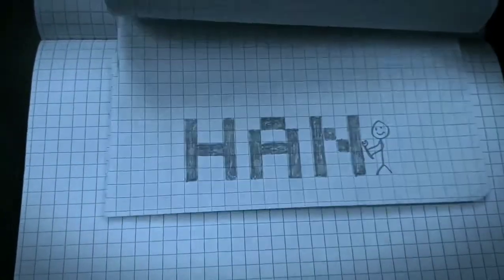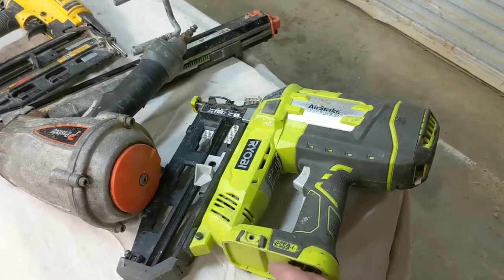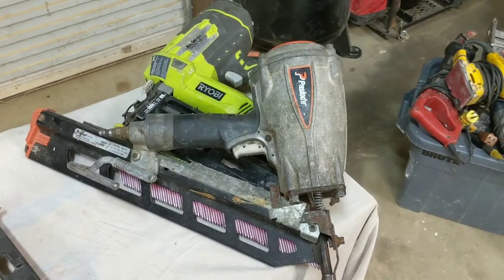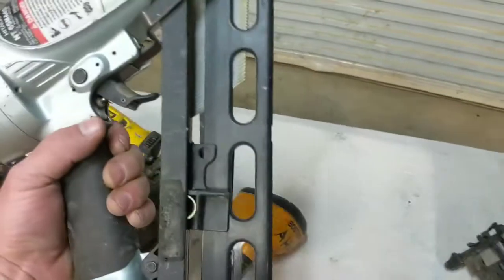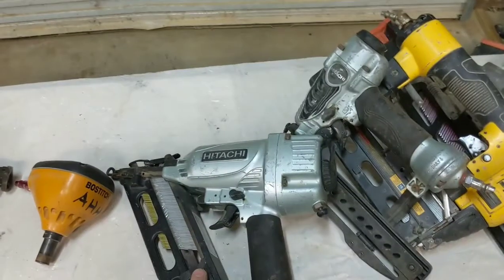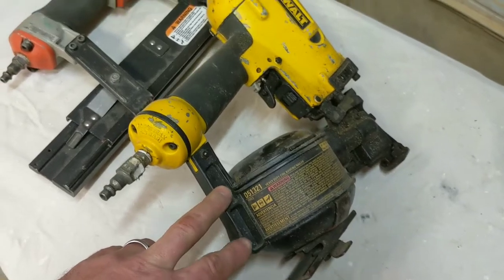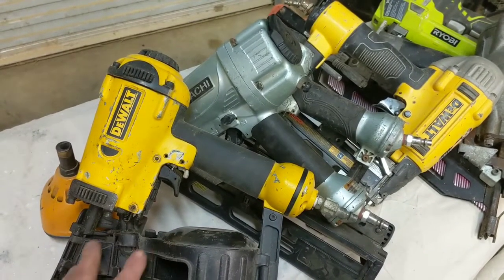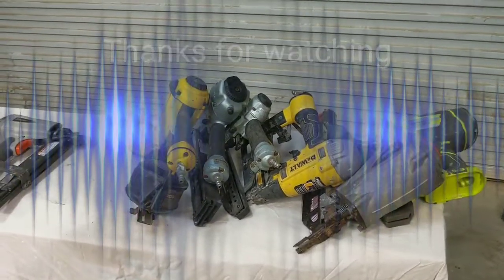Handyman Tools: Nail guns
In this video series I show you the handyman tools I use in my business.  I will give you my opinion on the tools, things I like and things that need improvement.
In this segment I will review the nail guns I use.  Each gun has a different application and as such a different bonding force.  Its not a one size fits all, you need to evaluate the application and pick the right tool for the job.

I have been a Handyman/Remodeling contractor for 10+ years.